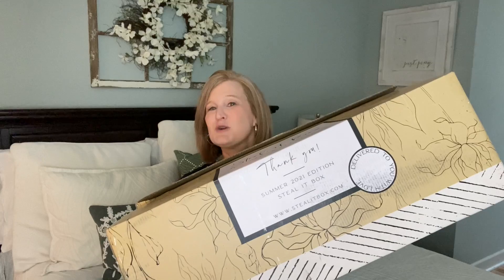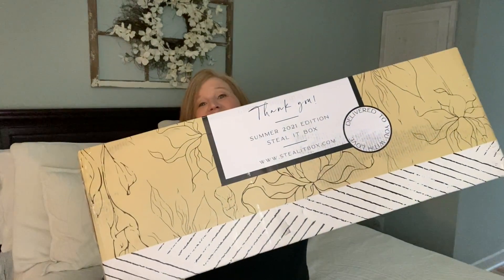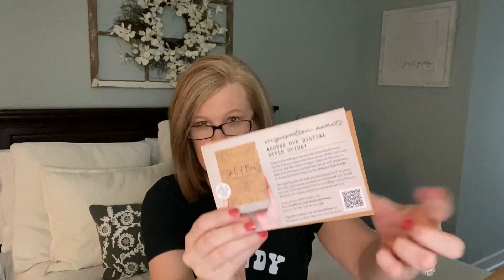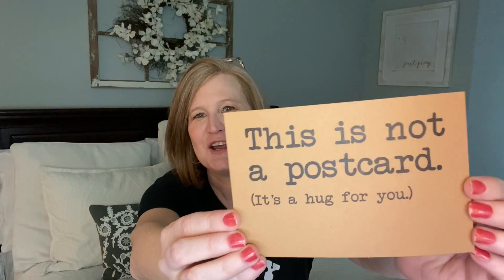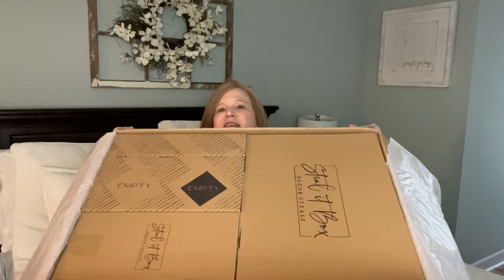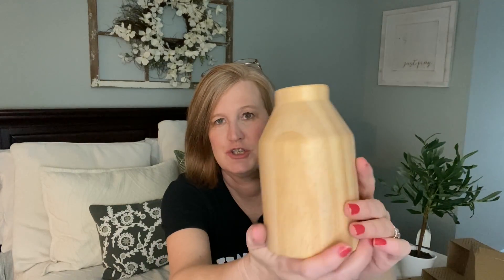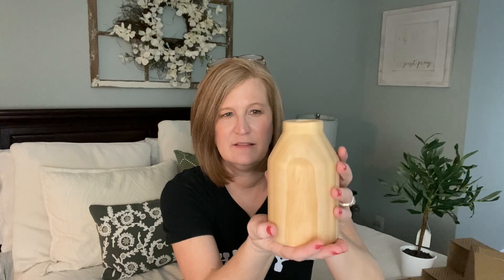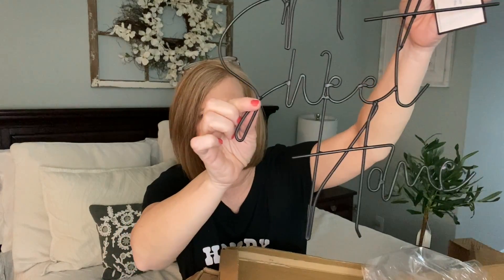Decor Steals | ⭐️Brand New⭐️ Steal It Box | Summer 2021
This box was sent to me for review.  All opinions are my own. Using the links DO NOT cost you anything extra but do help out this channel to bring more content as well as help support my family.

Kristy Smith
1395 E Cobb Dr